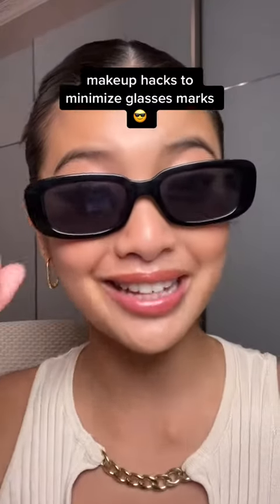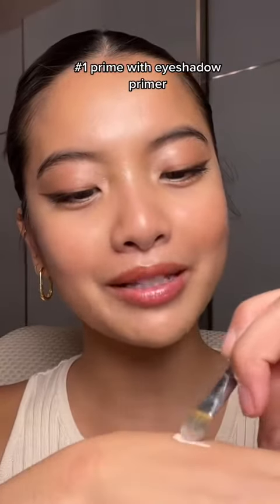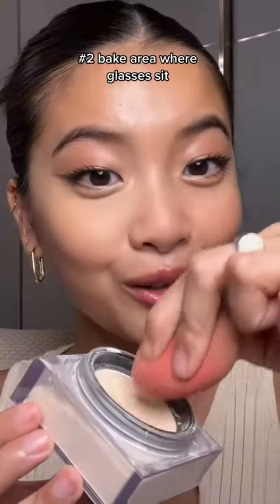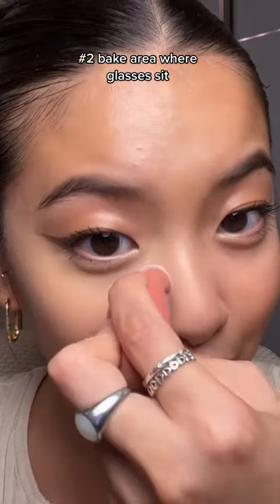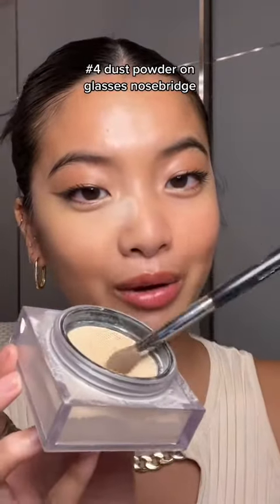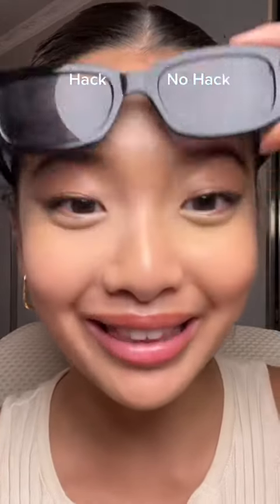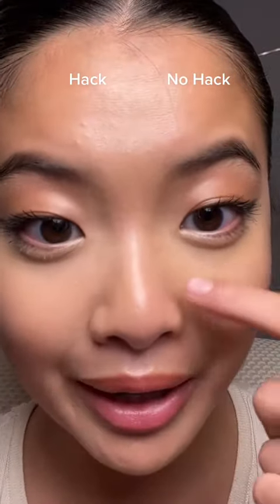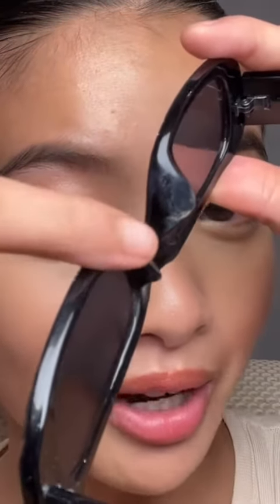🚨MAKEUP HACK OF THE SUMMER🚨 must try!! This works sooo well for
makeup 🚨MAKEUP HACK OF THE SUMMER🚨 must try!! This works sooo well for me 😩